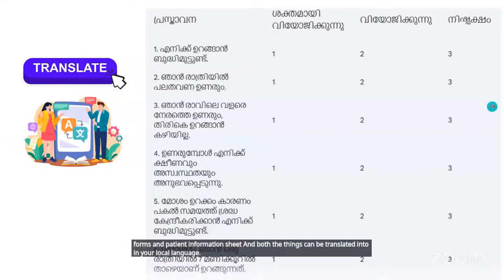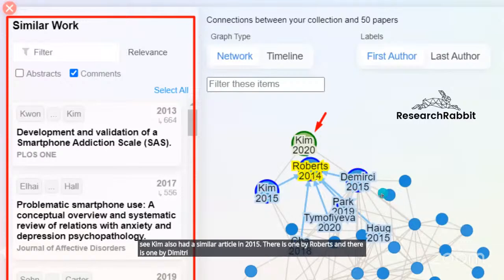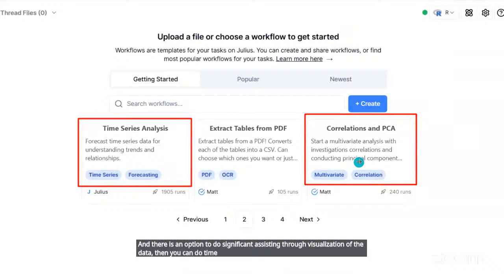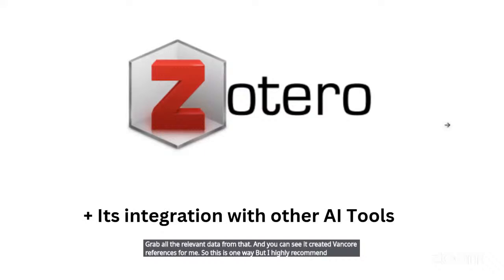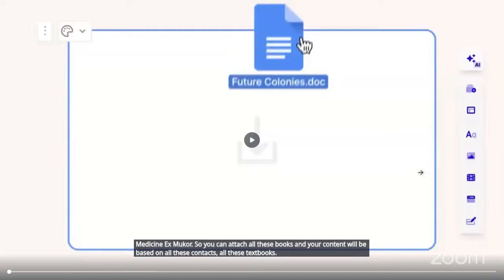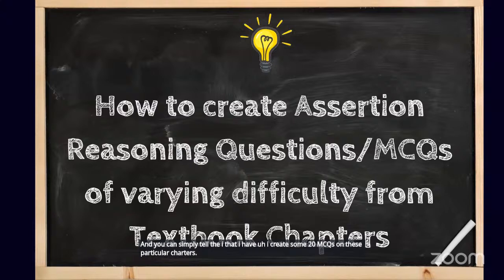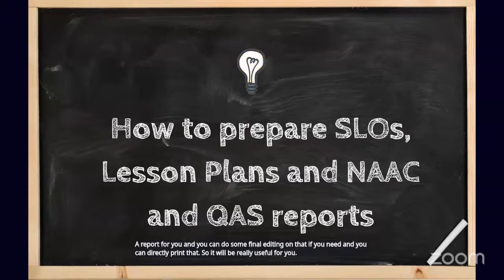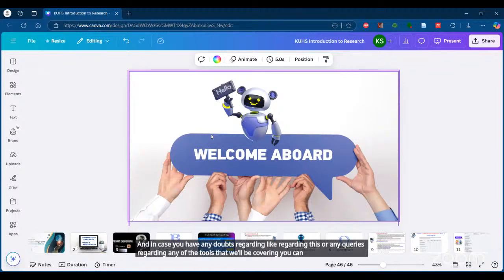Sensitization Program on AI for Health Sciences Faculty